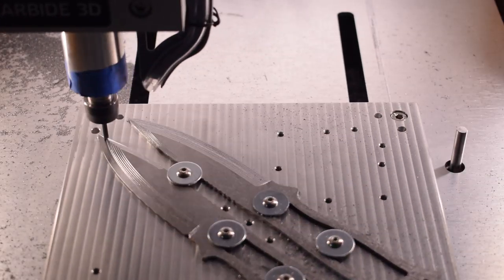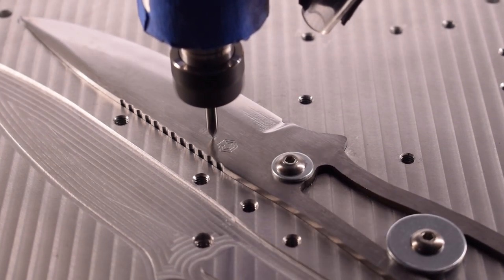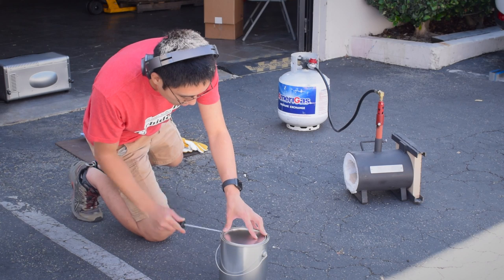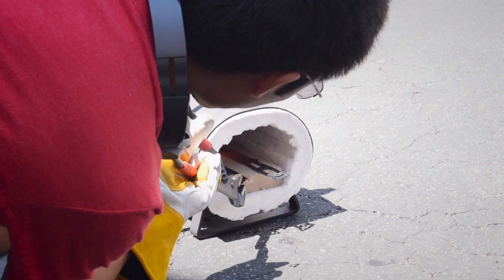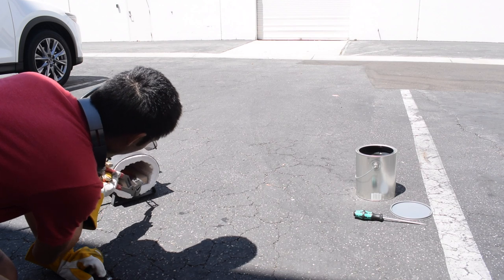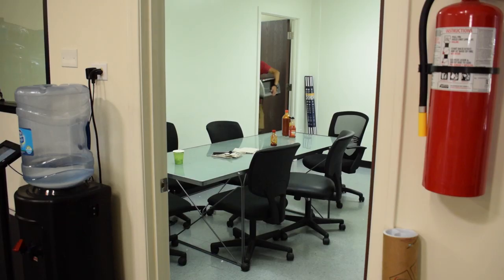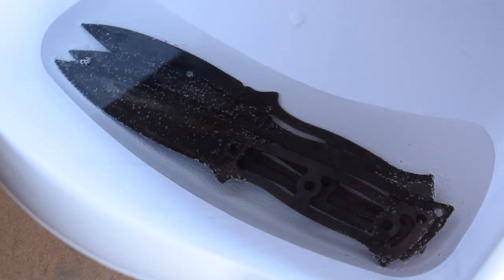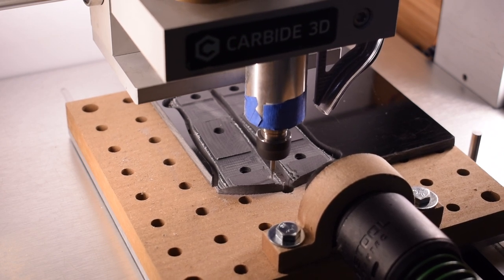Engraving and Heat Treating Steel - Carbide Camp Knife Pt. 5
In this episode, we mark steel with our #501 Engraver and begin the process of hardening our O1 blades. The process involves heating the metal up to approximately 1450F (~790C),  quenching in oil, and then tempering at 400F (205C).